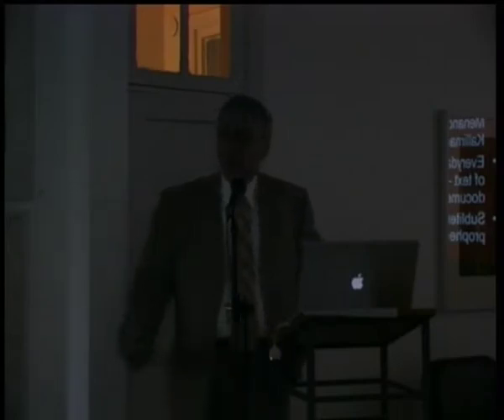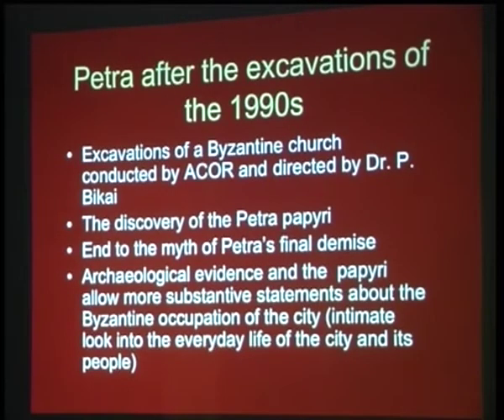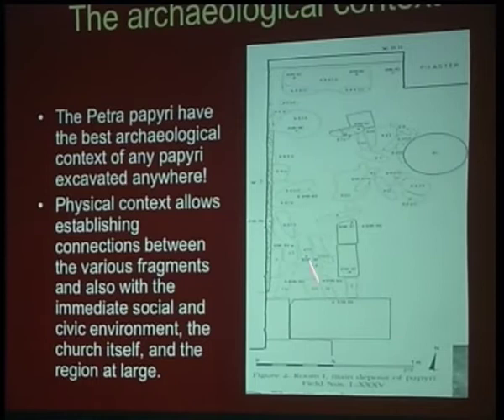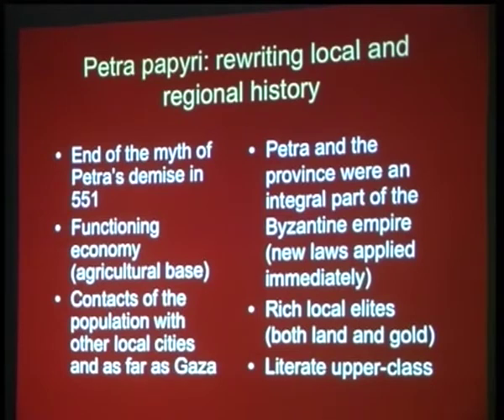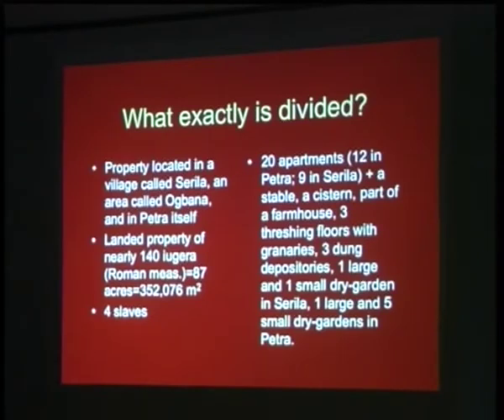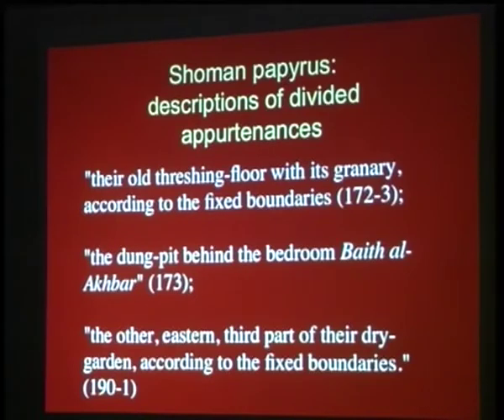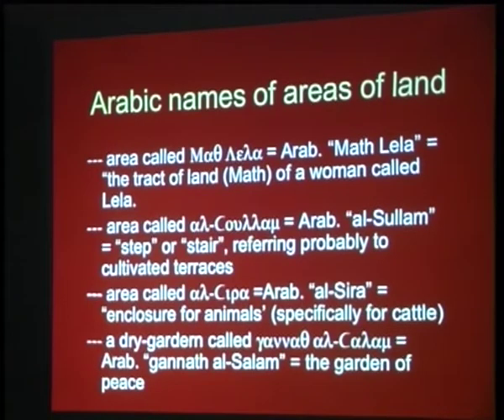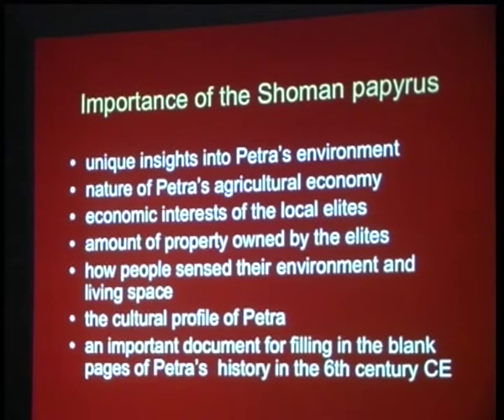2006: Talk: On Khalid & Suha Shoman's Petra Papyrus by Traianos Gagos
لقاء
لفائف وبرديات بتراء خالد وسهى شومان
تراينيوس جوجس
الخميس 1 حزيران/ يونيو 2006

Talk
Khalid & Suha Shoman Petra Papyrus
Traianos Gagos